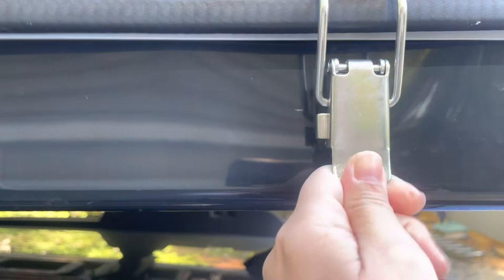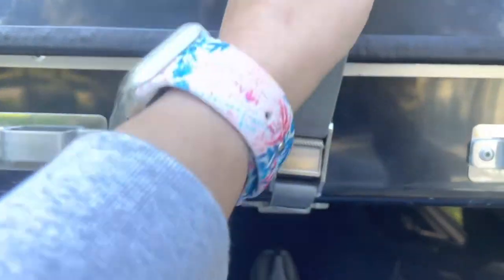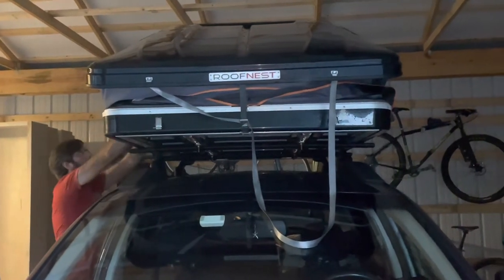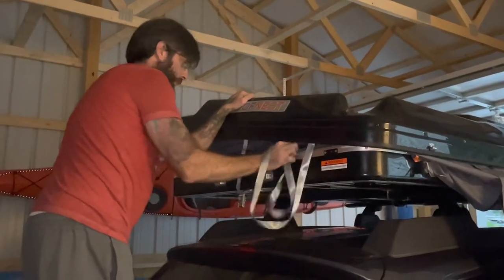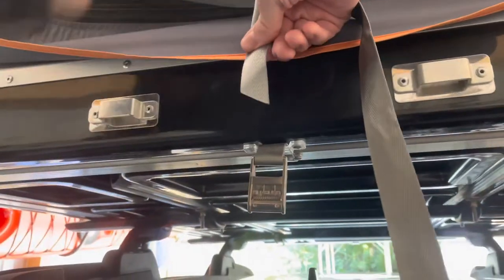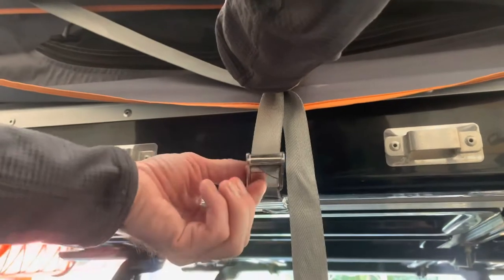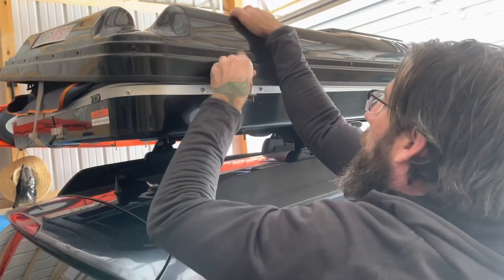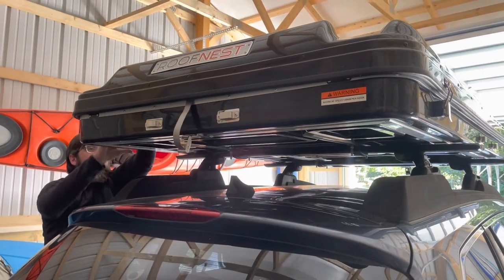A close up of the closing process and the straps and latches on a RoofNest Sparrow.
Here is a more thorough video of the closing process of closing a Roofnest Sparrow, roof top tent, and a close-up of all the latches and straps￼.